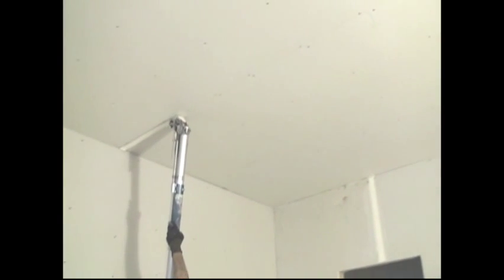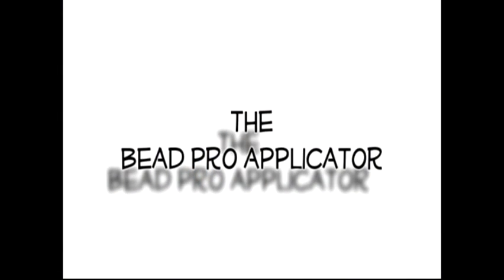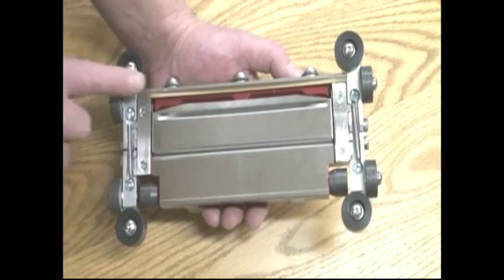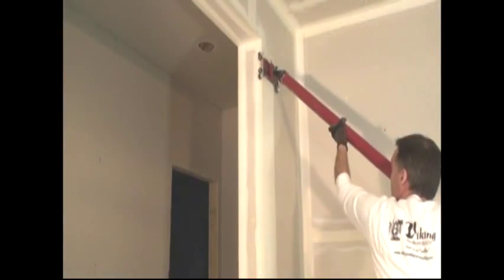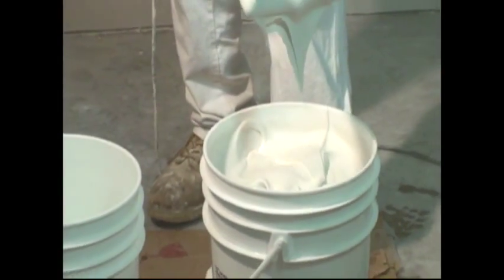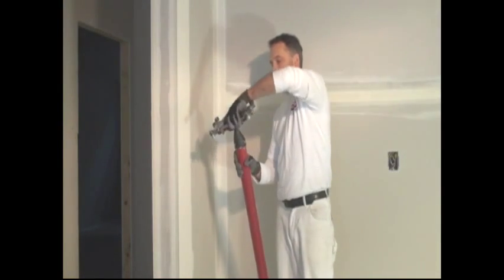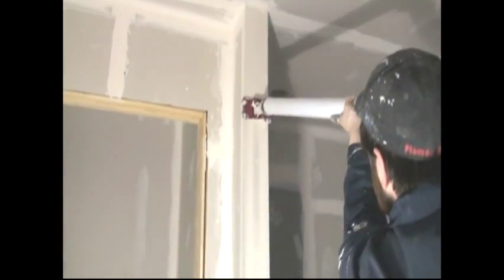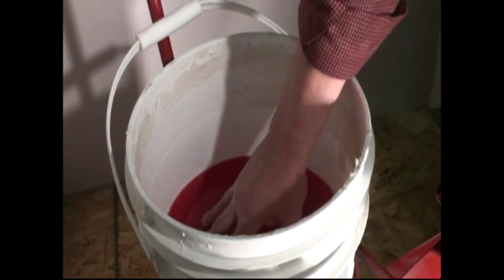Better Than Ever Tools: The Bead Pro Applicator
Loads outside corner bead faster and easier then by hand
Loads flat seams
Loads archways